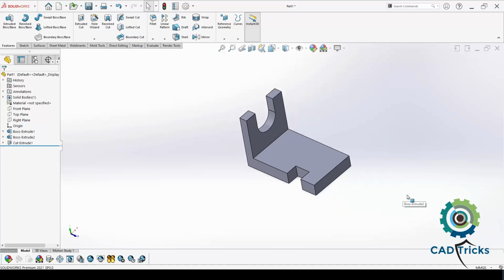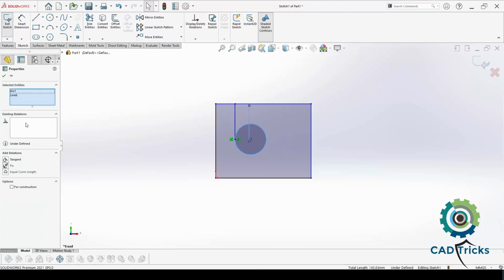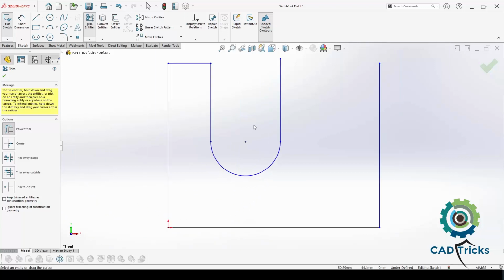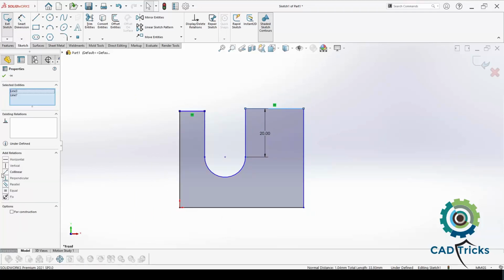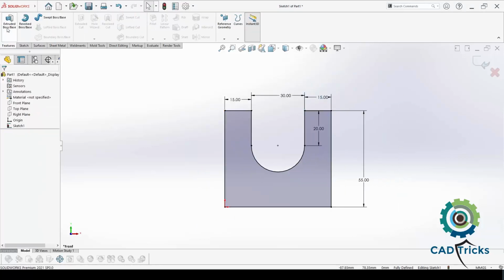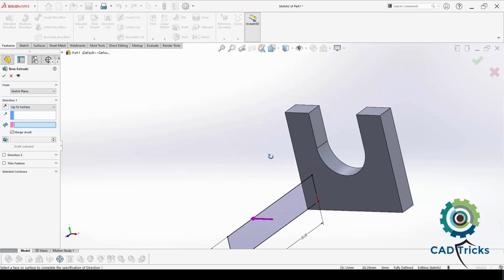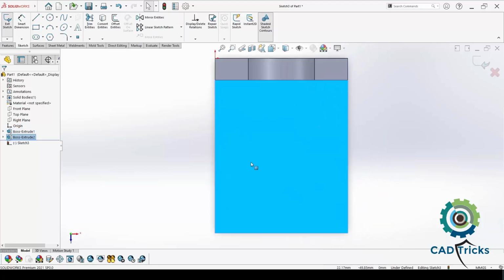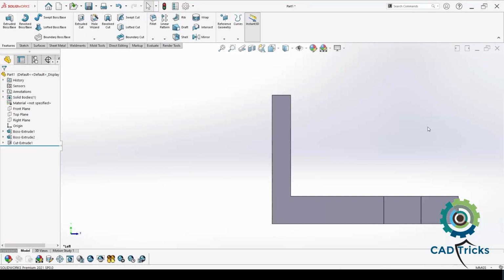Solidworks Tutorial for beginners Exercise 52